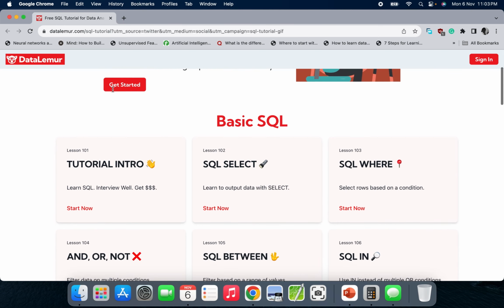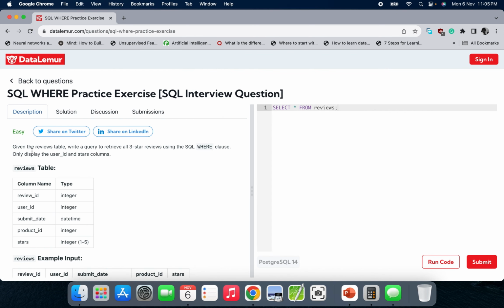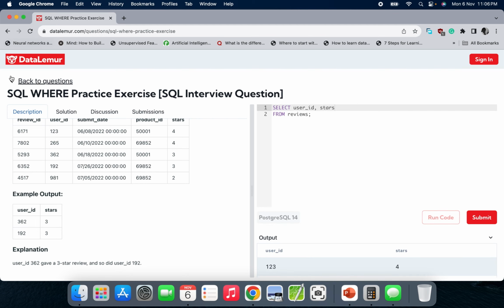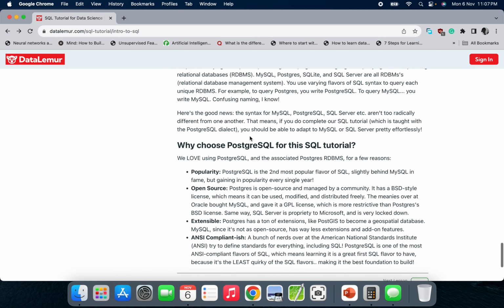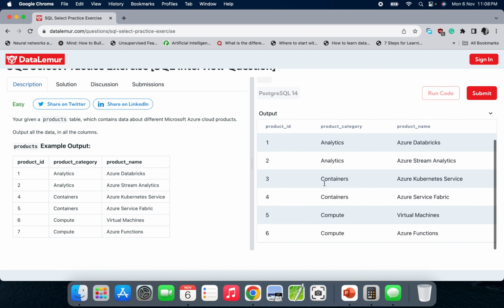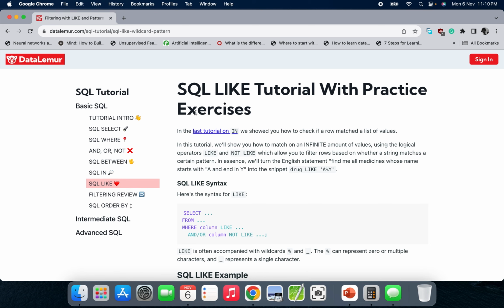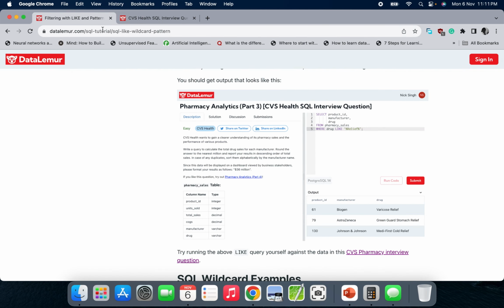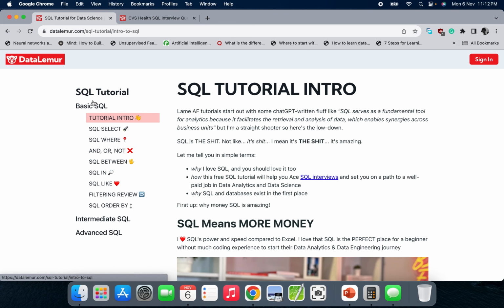Free SQL Tutorial for Data Scientists & Data Analysts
Welcome to our comprehensive SQL tutorial designed specifically for aspiring Data Scientists and Data Analysts. In this tutorial, you'll delve deep into the world of SQL, mastering essential skills that are crucial for your career growth.

In this video, we cover fundamental SQL concepts, advanced techniques, and expert strategies that will empower you in data analysis. Whether you're a beginner or have some experience, this tutorial will elevate your skills and help you excel in your data-related endeavors.

🚀 What You'll Learn:

Basic SQL queries and commands
Advanced SQL techniques for complex data analysis
Practical applications in real-world scenarios
Tips and tricks from industry experts
🎓 Don't miss this opportunity to enhance your data analysis skills. Watch now and take the first step toward becoming a proficient Data Scientist or Data Analyst!